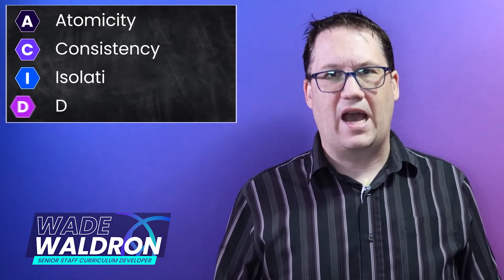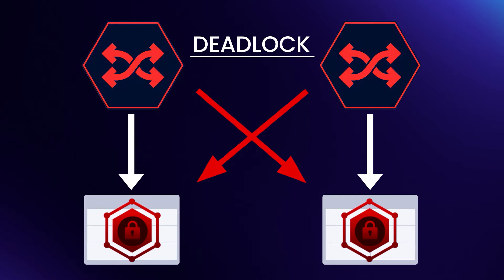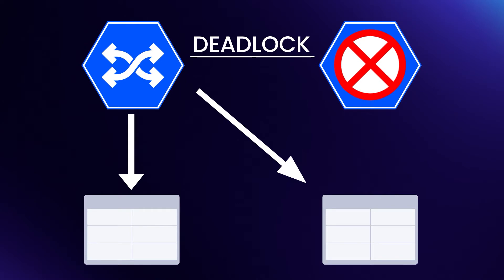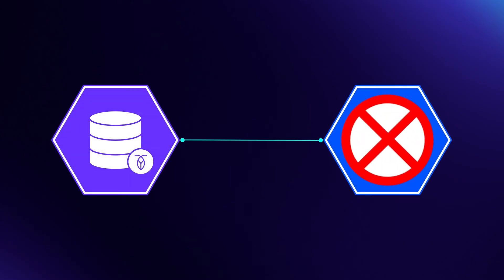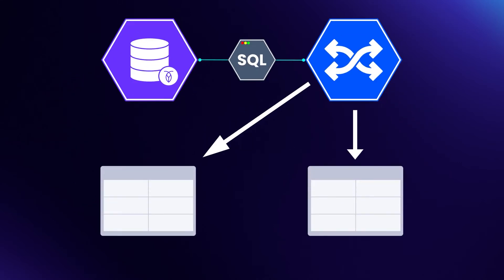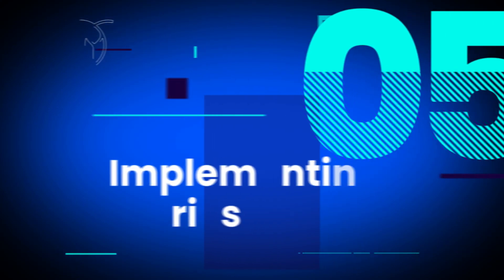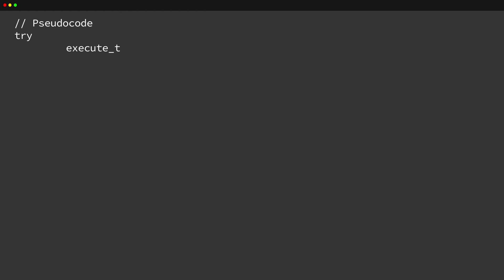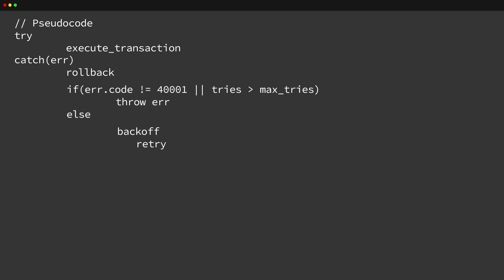How to handle transaction retries | How to avoid deadlocks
This is a lecture from the Cockroach University course “Getting Started with Node.js and node-postgres”.

In this lecture, we will introduce the idea of transaction retries. We'll talk about why they are necessary in a transactional database. We'll outline the basic structure for how they should be implemented. Finally, we'll discuss ORMs and how some, but not all of them, may include the transaction retry logic.

00:00 Introduction
00:10 What is a Deadlock in a database?
00:40 How to avoid Deadlocks
01:11 How Database Retries are handled
01:44 When to include Application logic
02:13 How to implement Retries
02:49 Retry logic in Drivers and ORMs